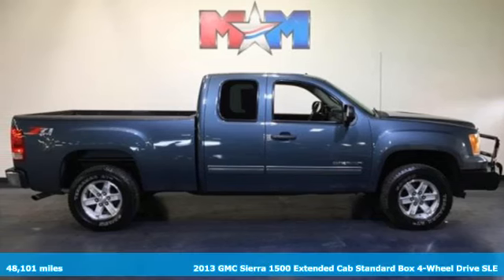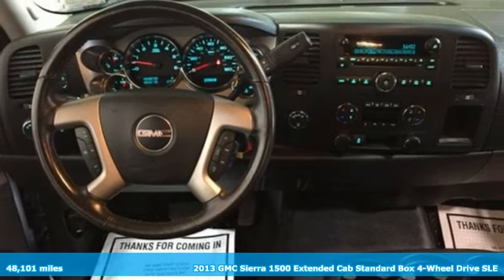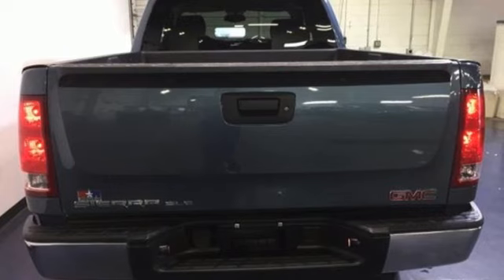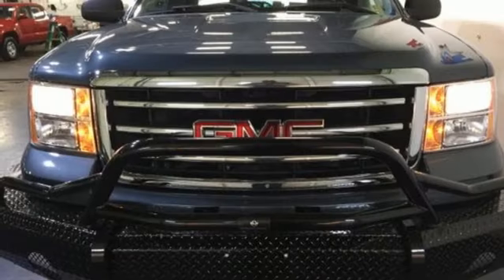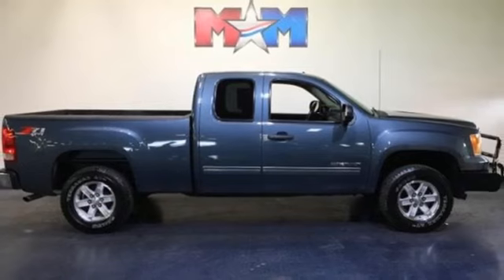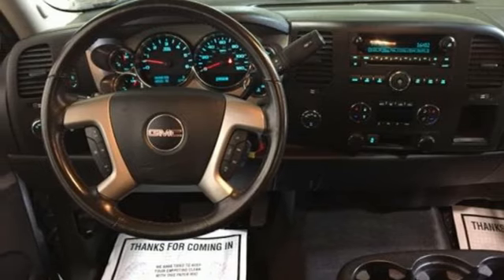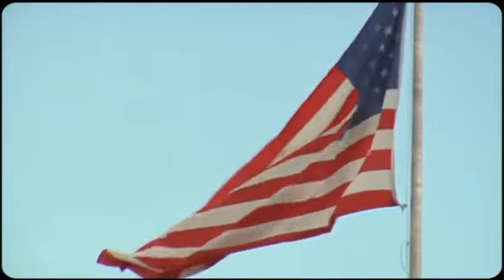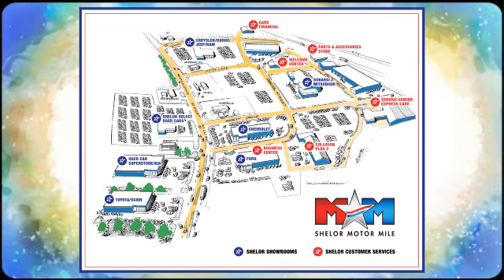Used 2013 GMC Sierra 1500 Christiansburg VA Blacksburg, VA TY180756A - SOLD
Year: 2013
Make: GMC
Model: Sierra 1500
Trim: 4WD Ext Cab 143.5 SLE
Engine: 5.3L 8 Cylinder Engine
Transmission: AUTOMATIC
Color: Stealth Gray Metallic
Interior: Ebony
Mileage: 48101
Stock #: TY180756A
VIN: 1GTR2VE70DZ236623
Nice, GREAT MILES 48,101! Hitch, TRAILERING PACKAGE, HEAVY-DUTY, Onboard Communications System, 4x4, AUDIO SYSTEM, AM/FM STEREO WITH CD PL... ENGINE, VORTEC 5.3L VARIABLE VALVE TI... SEATS, FRONT 40/20/40 SPLIT-BENCH CLICK NOW!br /br /KEY FEATURES INCLUDEbr /4x4, Onboard Communications System. Satellite Radio, Keyless Entry, Privacy Glass, Electronic Stability Control, Heated Mirrors. br /br /OPTION PACKAGESbr /POWER TECH PACKAGE includes Vortec 5.3L V8 SFI FlexFuel engine, (G80) heavy-duty automatic locking rear differential, (Z82) Trailering Package, (CJ2) dual-zone automatic air conditioning, (UPF) Bluetooth for phone, (UK3) steering wheel-mounted audio controls, (UUI) AM/FM stereo with CD player and MP3 playback, (AG1) driver 6-way power seat adjuster, (T96) front fog lamps, (A60) locking tailgate, (PPA) EZ-lift tailgate and (N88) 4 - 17 x 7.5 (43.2 cm x 19.1 cm) 6-lug aluminum wheels, TRAILERING PACKAGE, HEAVY-DUTY includes trailering hitch platform and 2-inch receiver, 7-wire harness (harness includes wires for: park lamps, backup lamps, right turn, left turn, electric brake lead, battery and ground) with independent fused trailering circuits mated to a 7-way sealed connector, wiring harness for after-market trailer brake controller (located in the instrument panel harness), and (KNP) external transmission oil cooler, SEATS, FRONT 40/20/40 SPLIT-BENCH 3-passenger, driver and front passenger manual reclining, center fold-down armrest with storage, lockable storage compartment in seat cushion (includes auxiliary power outlet), adjustable outboard head restraints and storage pockets on Extended and Crew Cab models (STD), AUDIO SYSTEM, AM/FM STEREO WITH CD PLAYER AND MP3 PLAYBACK USB port, auxiliary input jack, seek-and-scan, digital clock, auto-tone control, Radio Data System (RDS) br /br /Pricing analysis performed on 4/5/2018. Horsepower calculations based on trim engine configuration. Please confirm the accuracy of the included equipment by calling us prior to purchase. br /